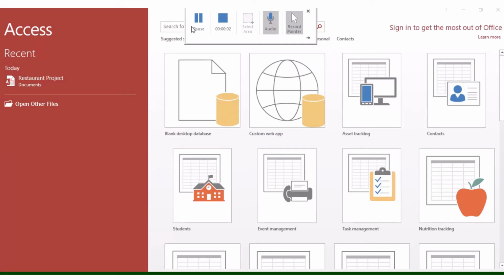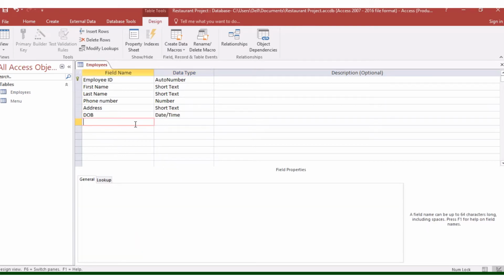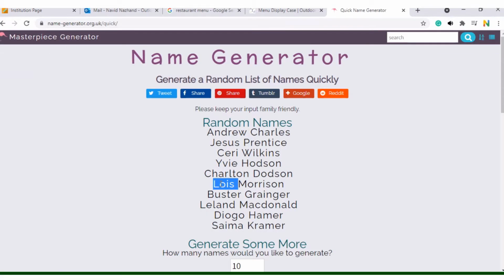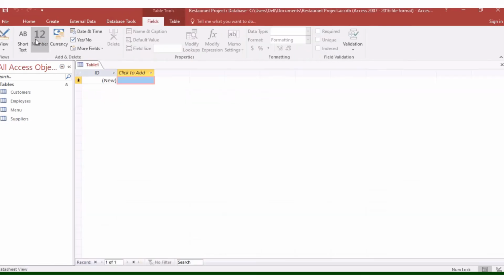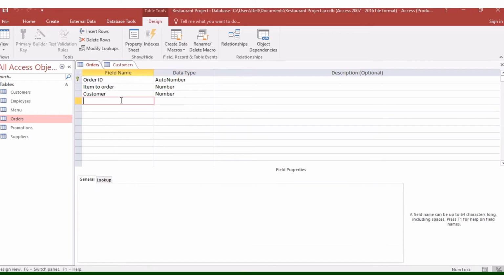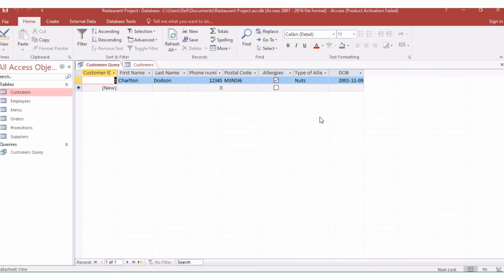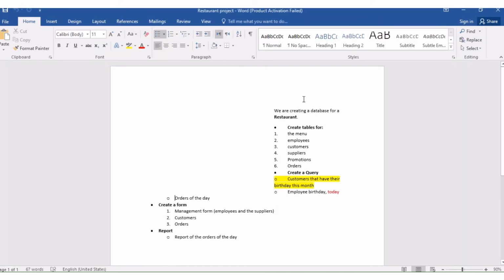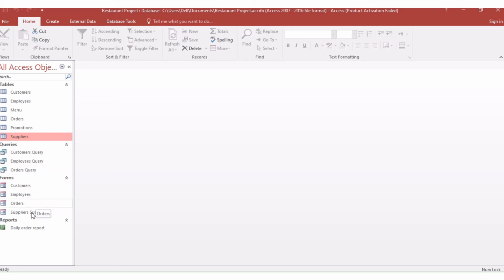Creating a Database Using Microsoft Access for a Restaurant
A step-by-step tutorial on building a Microsoft Access database for a restaurant, covering table design, relationships, and queries for managing restaurant data.